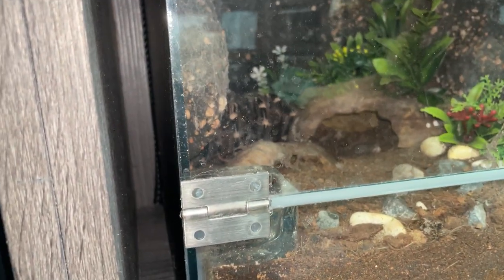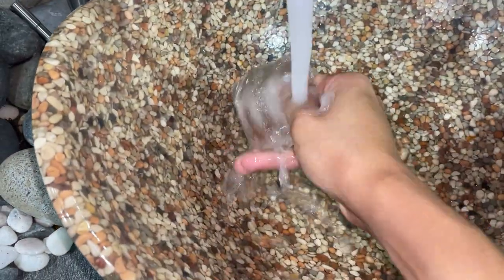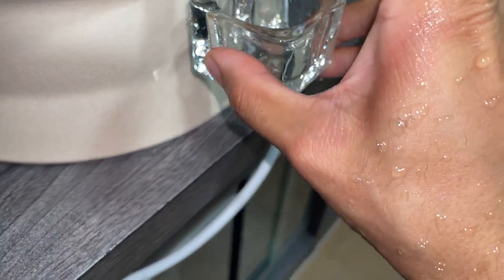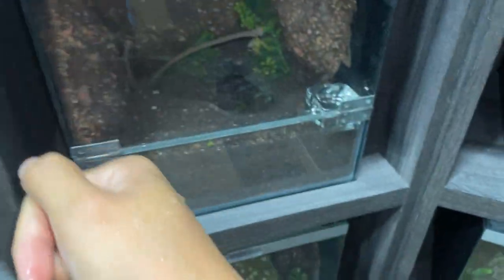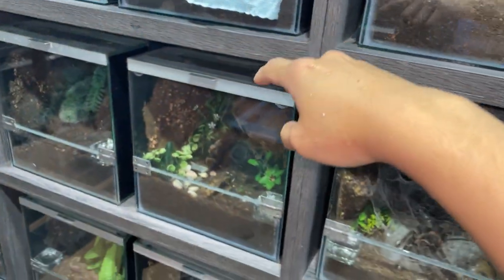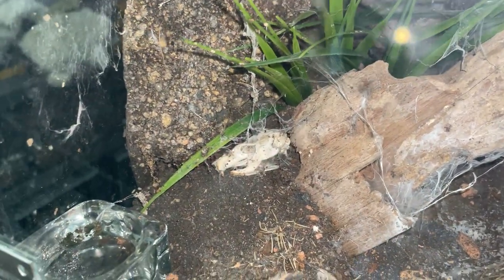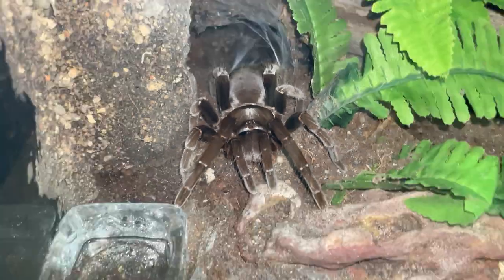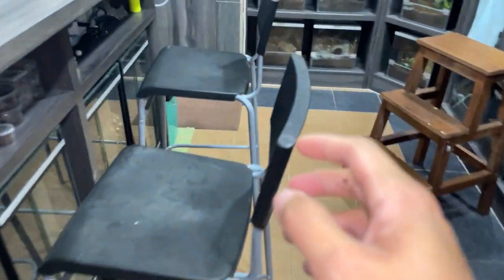Standing up straight after molting, huh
ACANTHOSCURRIA GENICULATA
(BRAZILIAN WHITE KNEE)